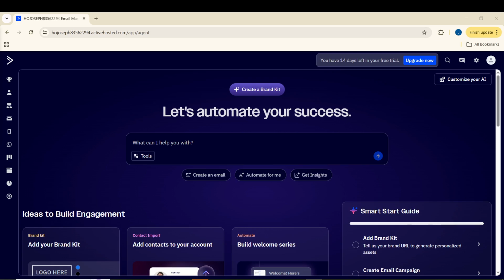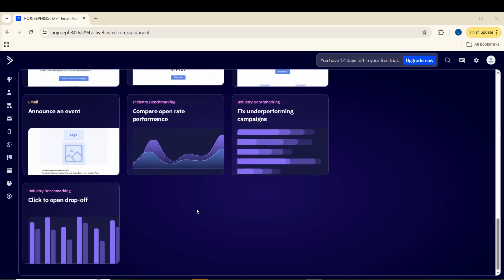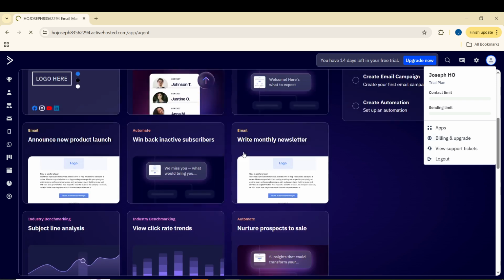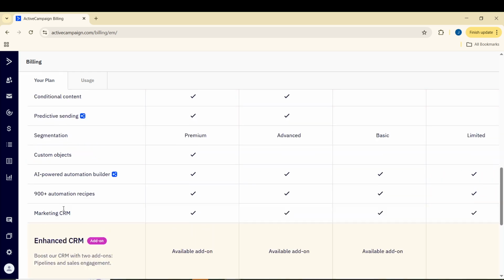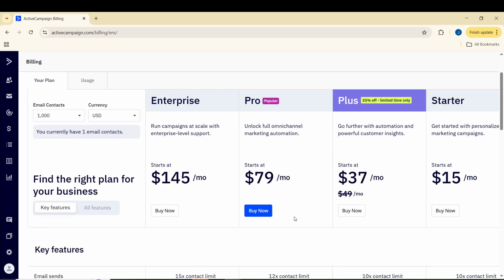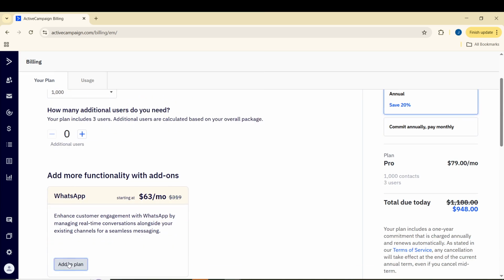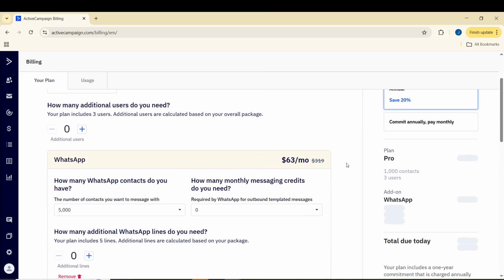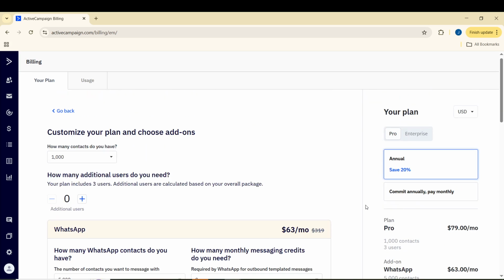How To Add Payment Method In Activecampaign [2026 Guide]